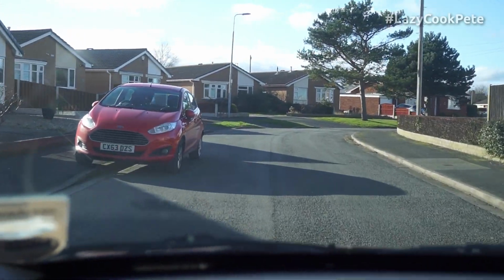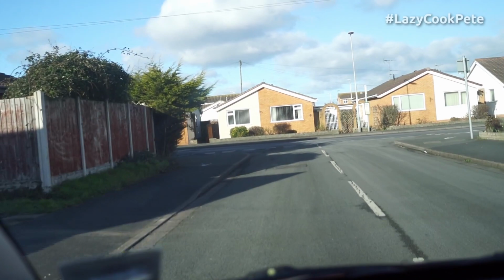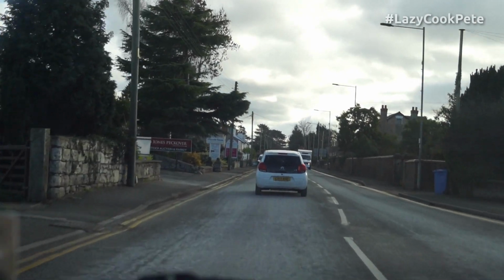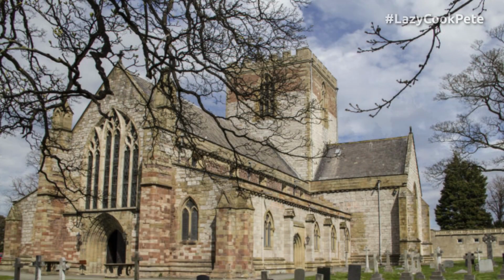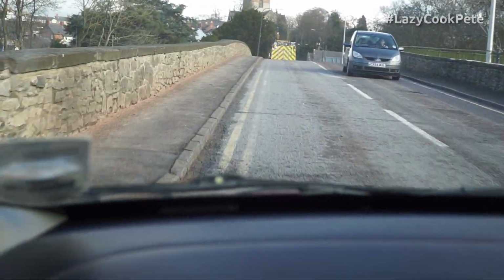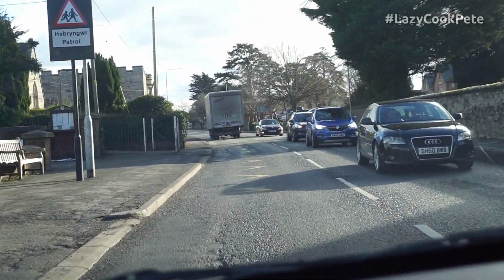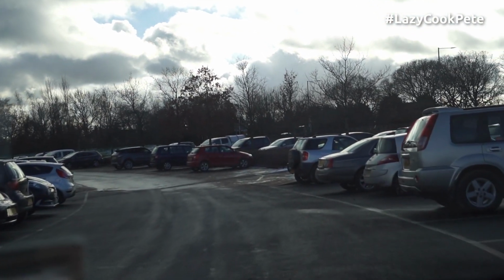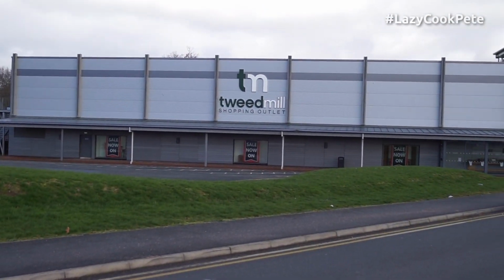FeiYu Tech a1000 Gimbal Road Test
I finally take my new FeiYu Tech a1000 Gimbal on a road test.

Camera 1: Sony A68 with (usually) Sigma DC 18200mm macro zoom lens.
Camera 2: Sony HDRPJ410 HandyCam
Camera 3: Samsung Galaxy S9 Plus mobile phone camera